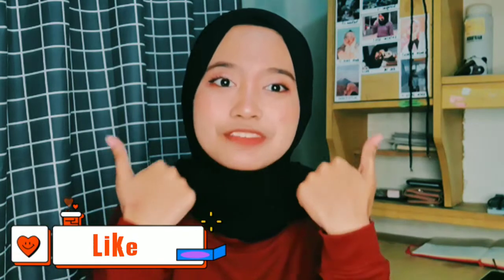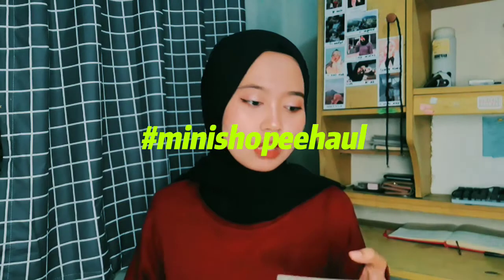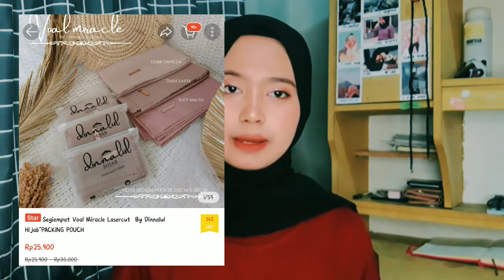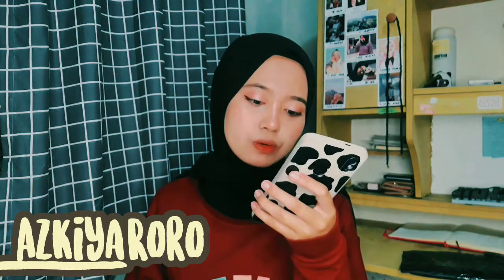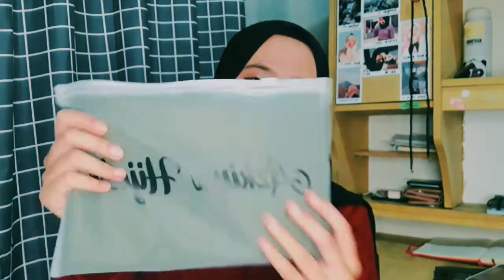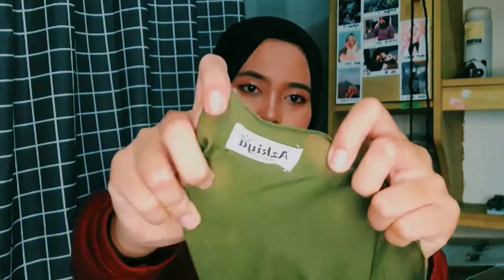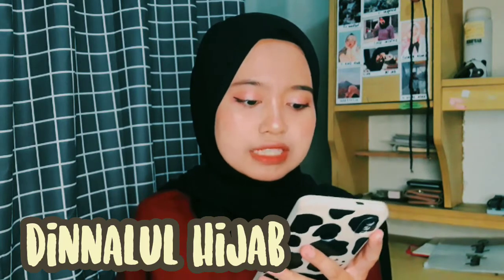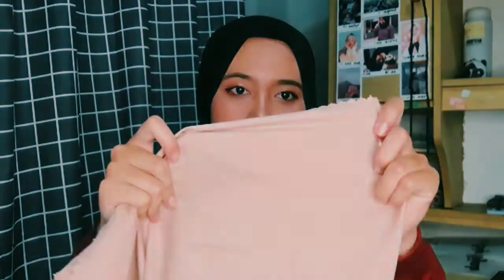mini haul hijab tegak? Pollycotton Bella Square atau Voal?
Shoot by
Samsung Galaxy A6 (Smartphone)

Edit by
VSCO Pro (Smartphone)
CapCut (Smartphone)

Collab/PP/Endorse :
or DM me!!